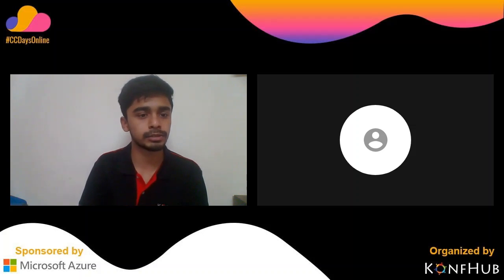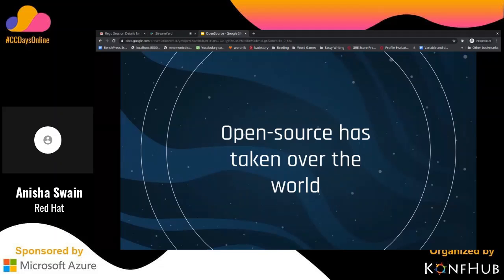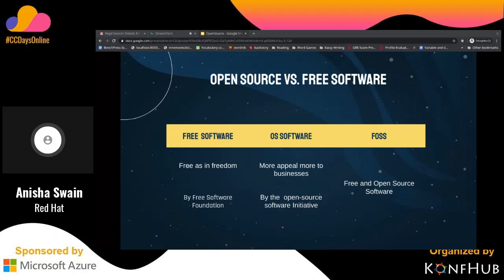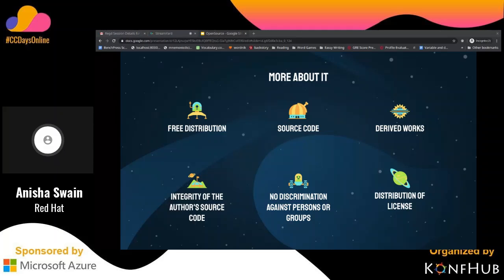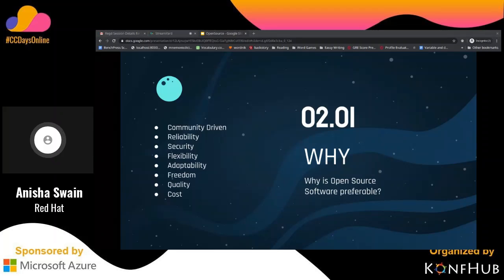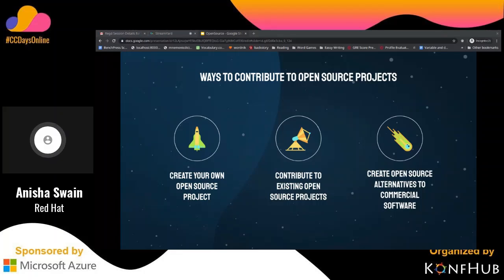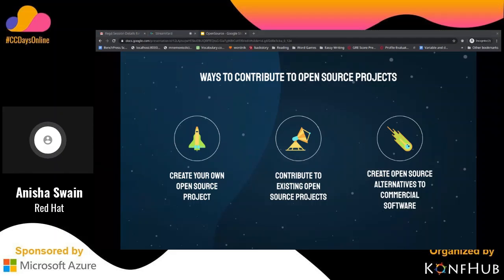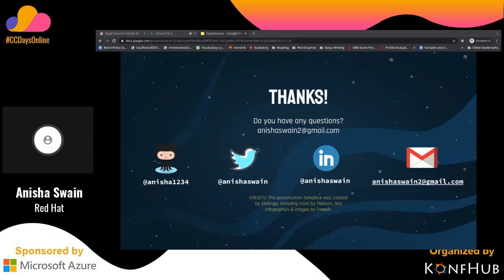Stepping into the world of Open Source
Cloud Community Days Day 3 (Serverless, DevOps and More)

Stepping into the world of Open Source, Anisha Swain

Do go through learning resources - there are useful (free) e-books & speaker slides for you to learn and upskill.